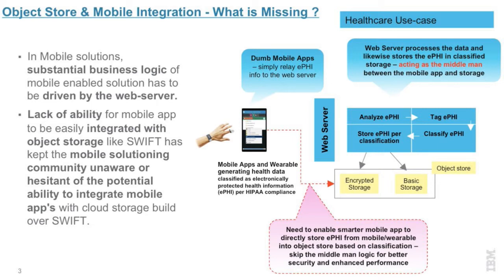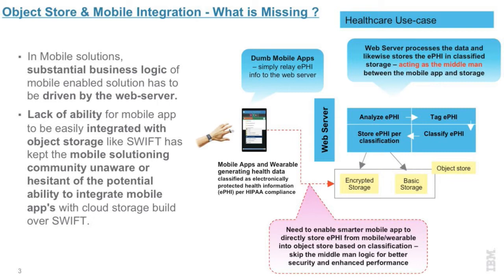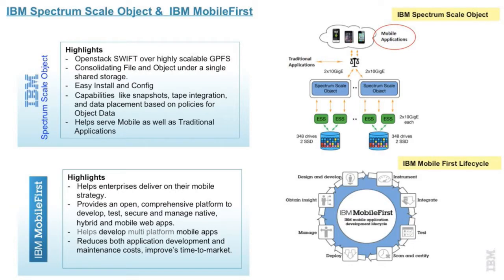2015 OpenStack Summit Tokyo - SANDEEP BAZAR – Mobilize platform agnostic adaptability for Object st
Mobile Enablement is central to any enterprise strategy. There are mobile development platforms which offer platform agnostic mobile app development, but lack the ability for mobile applications to be easily integrated with object storage. This has kept the mobile solutioning community unaware or hesitant of the potential ability to integrate mobile app's with object storage build over OpenStack SWIFT. We have developed and open sourced object store adapter for OpenStack SWIFT built for one of the popular mobile development platforms called IBM MobileFirst. The adapter built using Apache jClouds gives an ability for a mobile application developer to quickly develop mobile apps which can directly leverage the SWIFT based cloud storage. In the talk we explain the use cases which can benefit from mobile app integration with object store like OpenStack SWIFT, how one can use the open sourced IBM MobileFirst adapter to create mobile applications using OpenStack SWIFT.